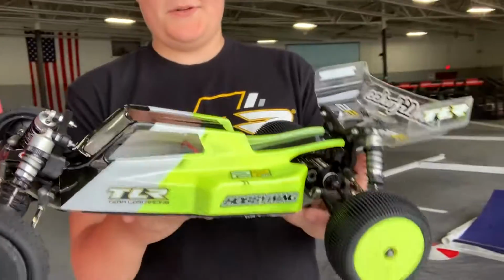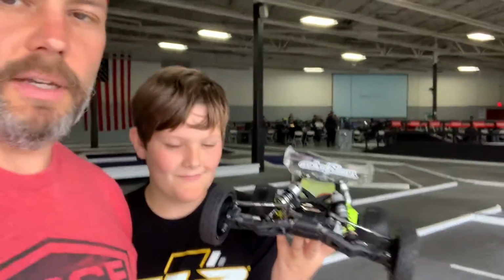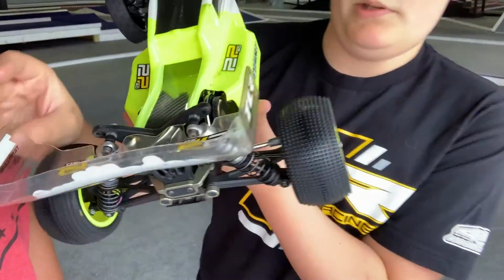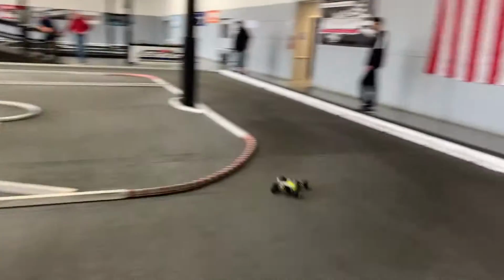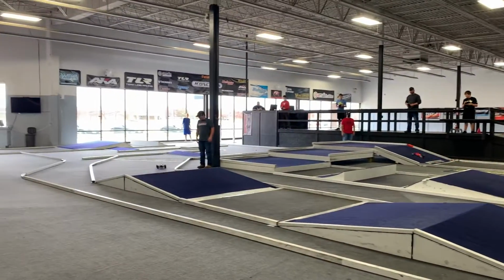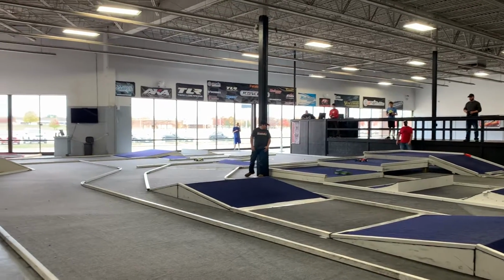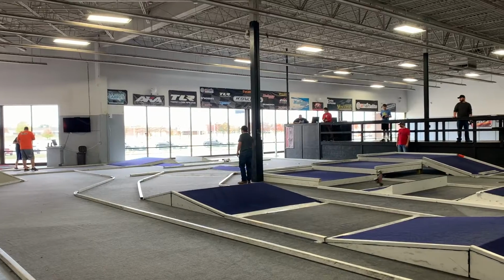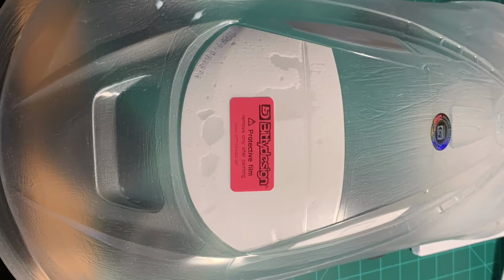Ep 4 2WD Stock Buggy Racing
Ryno enters his second race with his TLR 22 3.0 Stock Buggy. Racing at EN Raceway, Columbus, Ohio